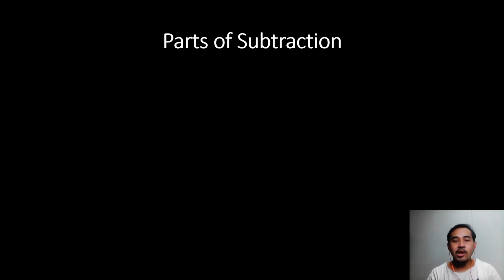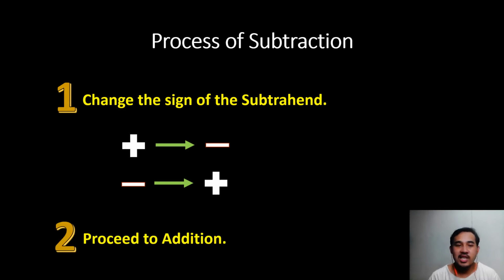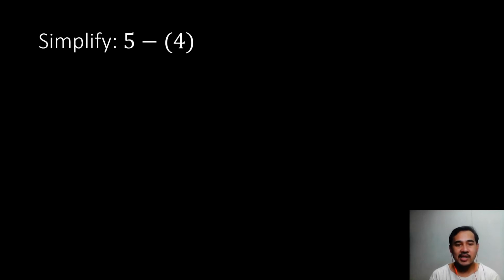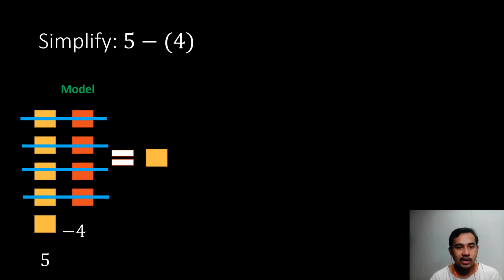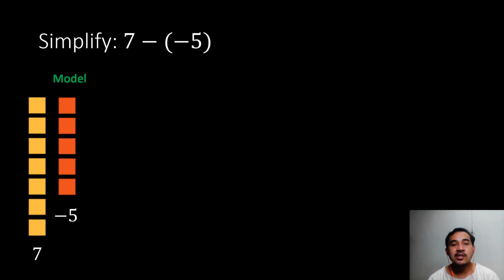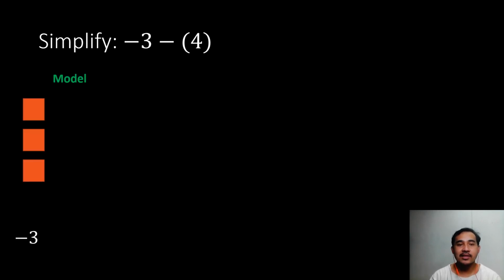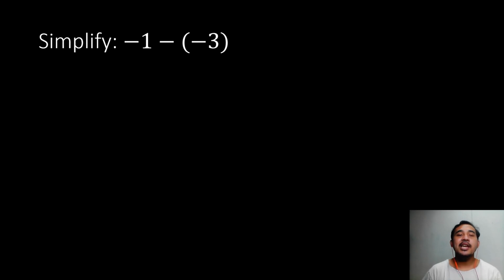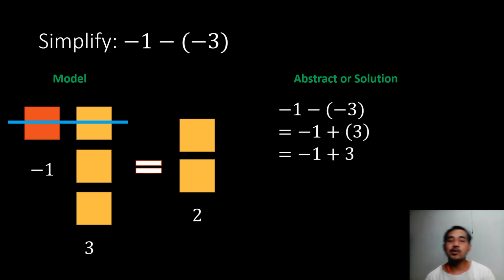Subtracting Integers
Here is a video that shows subtracting integers via model and abstraction.